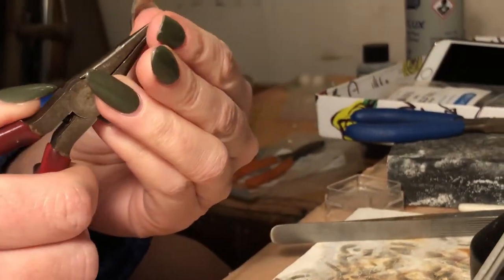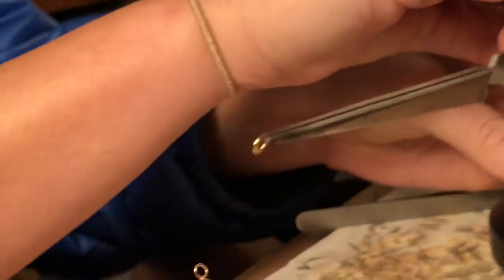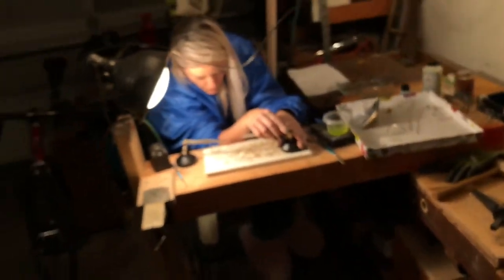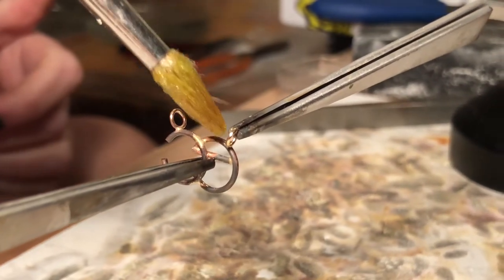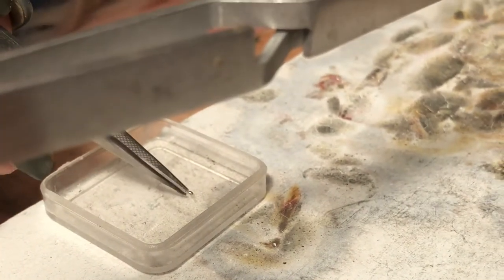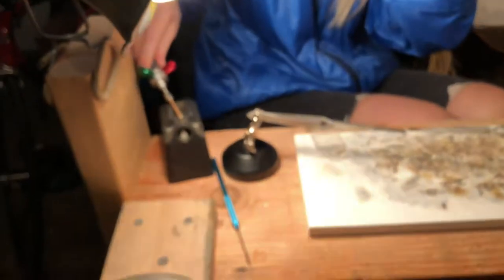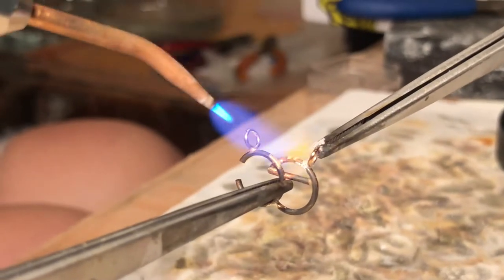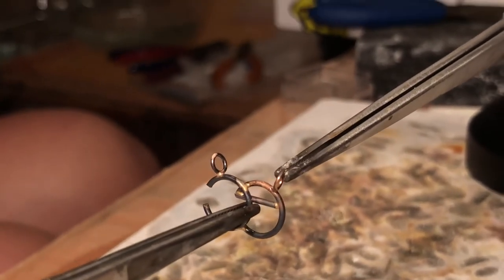iPhone X 4k 30fps test footage of jeweler soldering a gold necklace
Annaliese Designs crafting custom gold necklace. Testing the iPhone X’s 4k 1x & 2x lenses